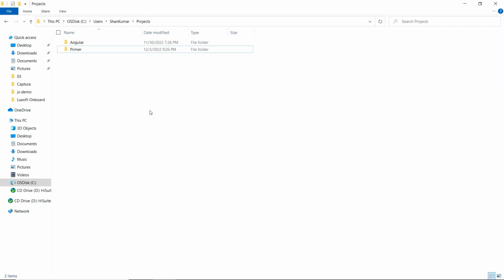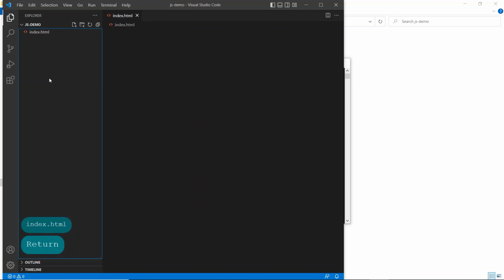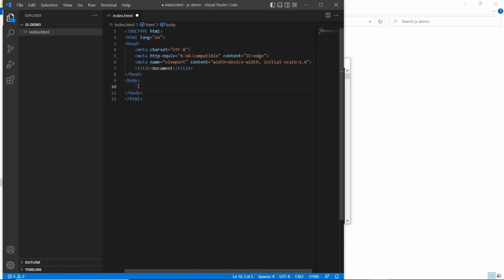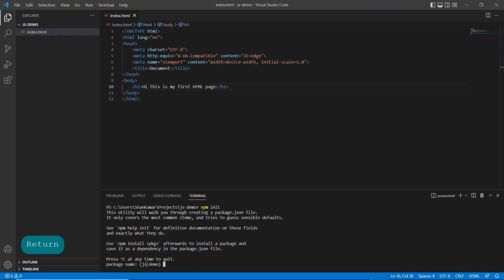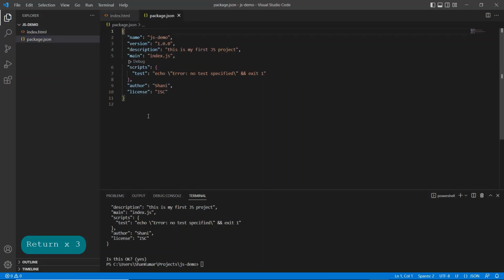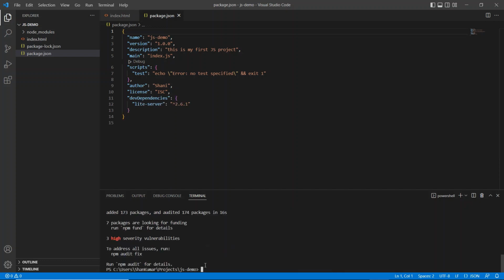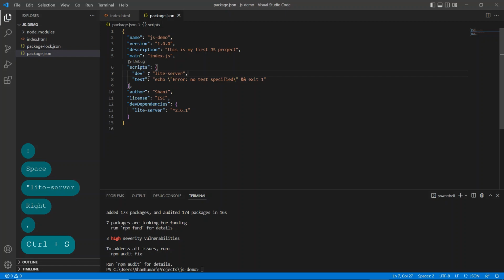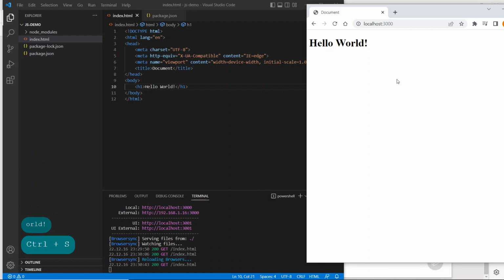#3 JavaScript for Beginners | Hello World Project Setup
JavaScript Hello World project setup that will help us in upcoming lectures to understand JS core concepts.